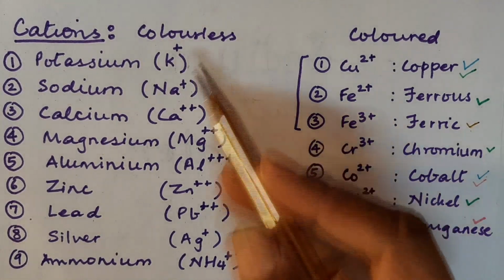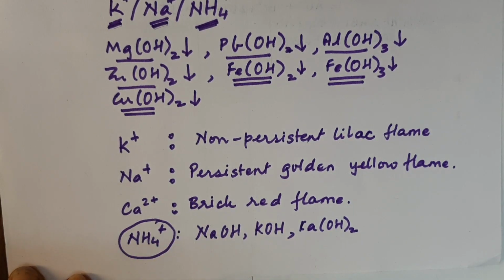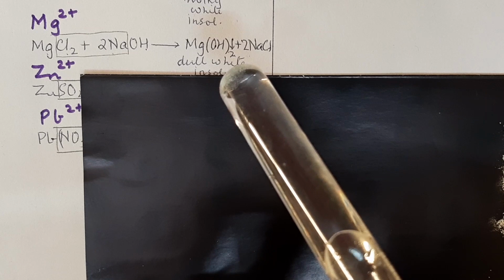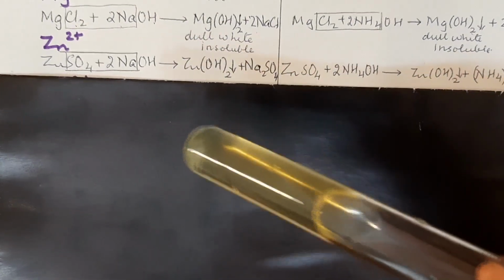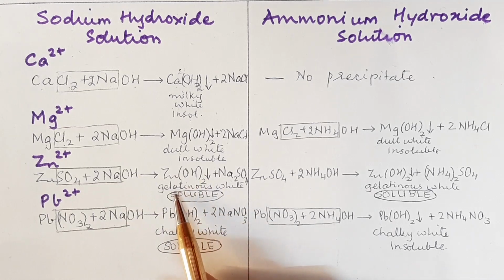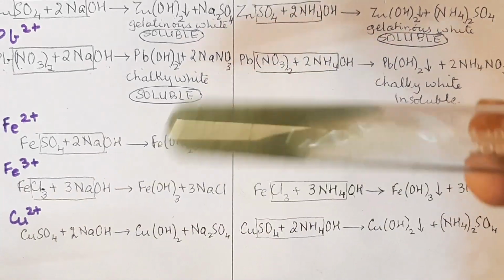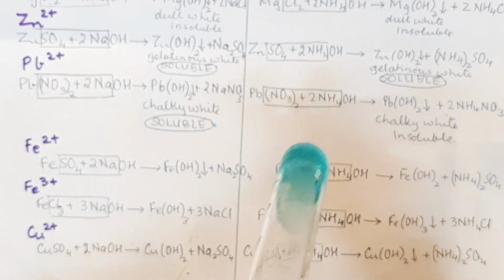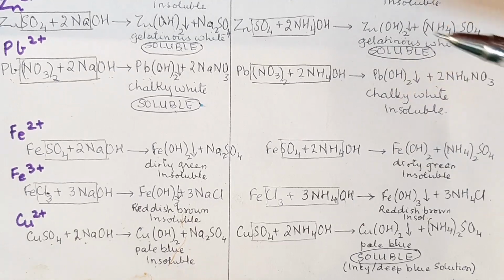Analytical Chemistry - A Visualisation for Class X ICSE| Qualitative Analysis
Analytical Chemistry

Visualisations of a few experiments to understand what it is you're  studying in your text books. Watch this video to understand how to identify cations and anions present in the given compound and to answer the questions based on qualitative analysis.